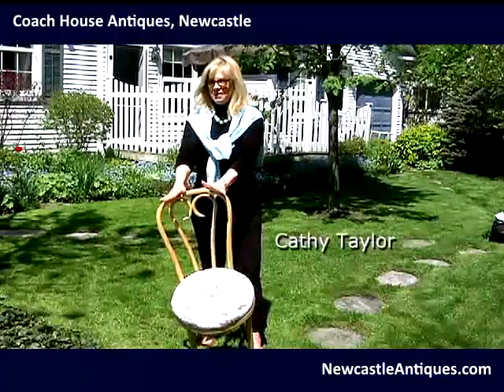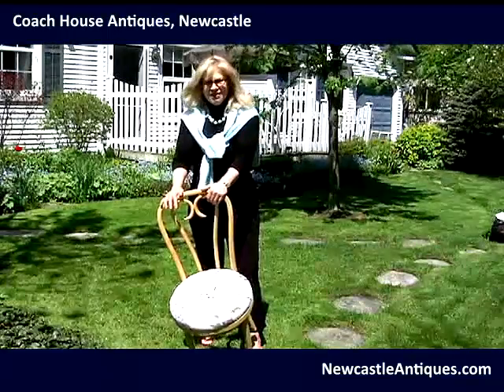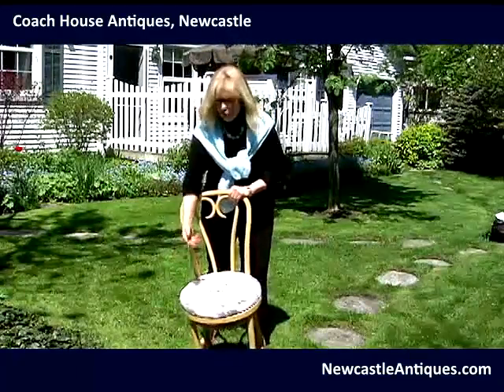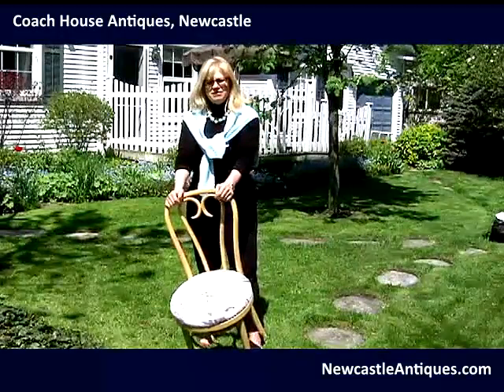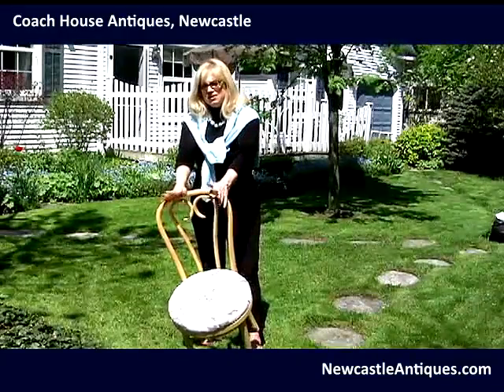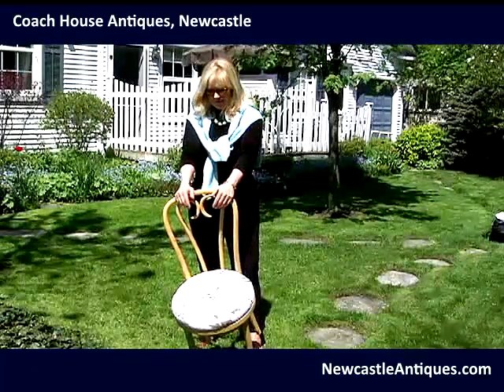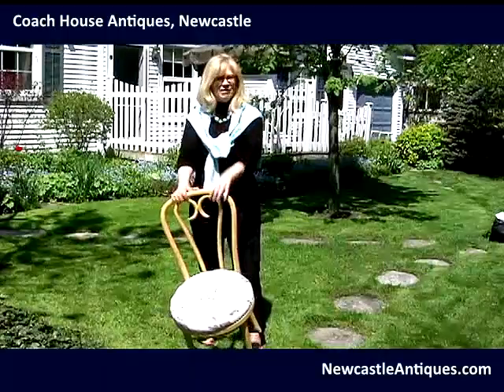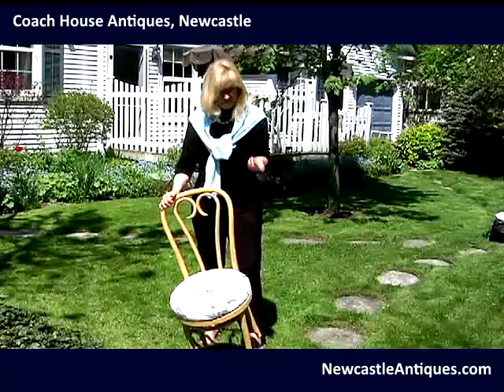Coach House Antiques, Newcastle (Antiquing Chairs)